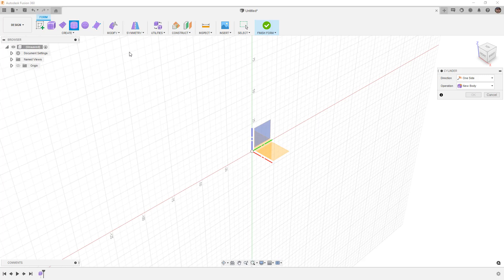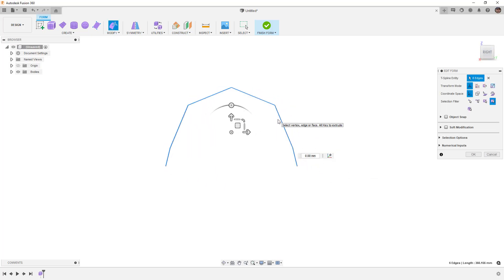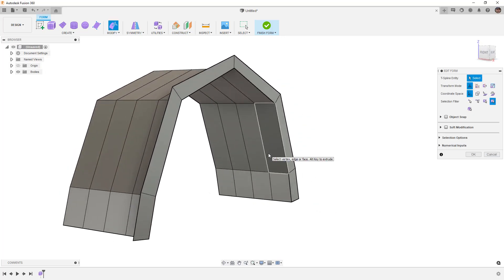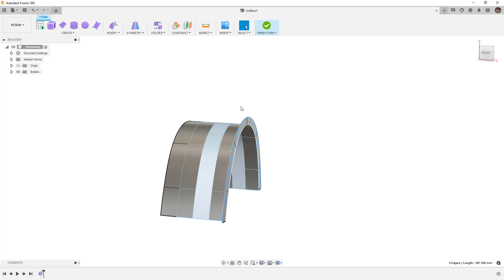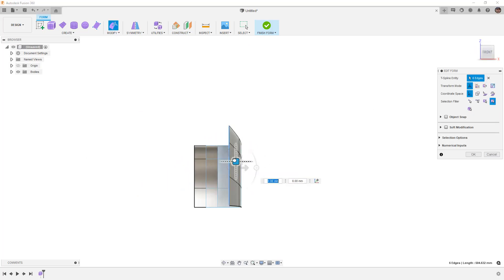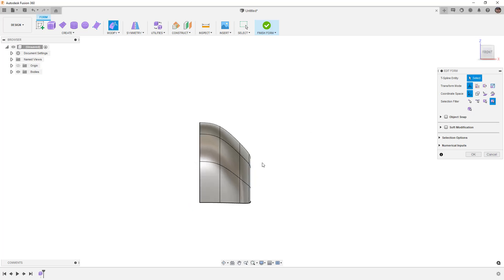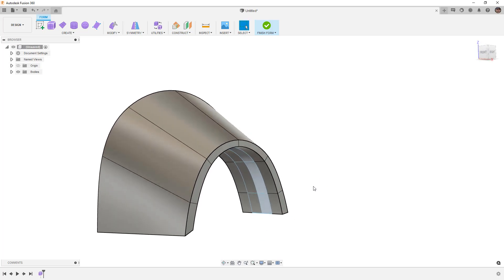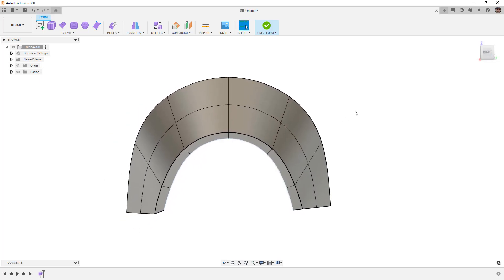Fusion 360 Form Mastery - Part 17 - Using Freeze and UnFreeze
In this video we will take a look at what freezing or unfreezing edges and faces on a form body will do to a design.  Freezing an edge is a great way to ensure it doesn't move, but sometimes Fusion 360 will unfreeze it for you.  It is best to play around but pay attention to the blue edges and faces to ensure they are still frozen!